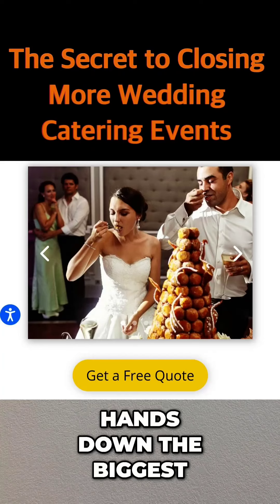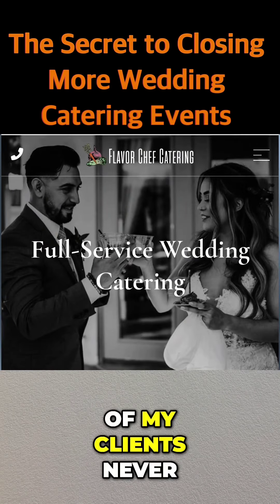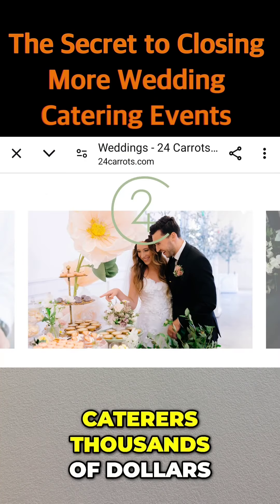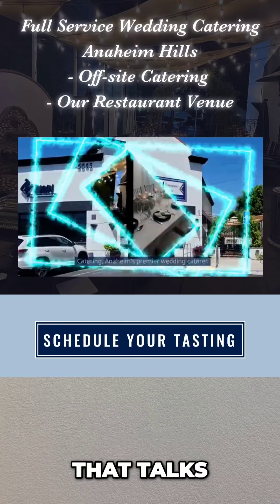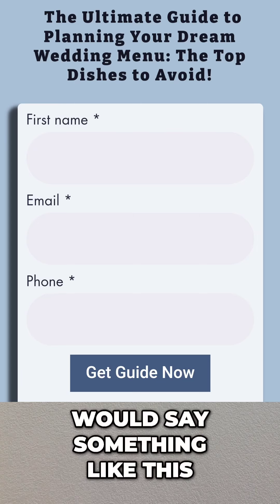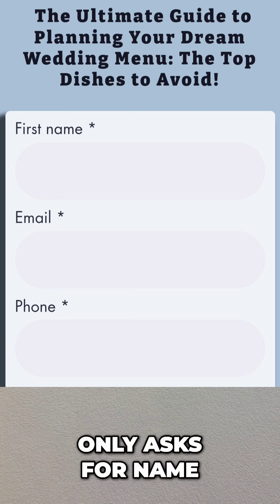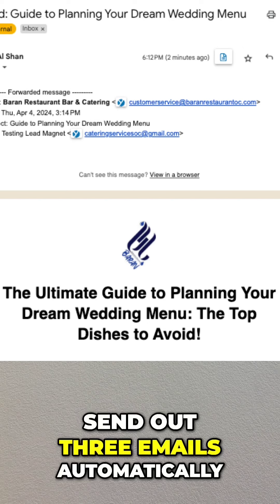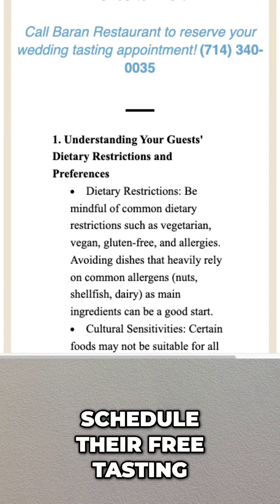The Biggest Mistake Most Caterers Make and How to Fix It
Missing out on wedding clients? Discover the biggest mistake most caterers make (and how to fix it!) to attract brides and skyrocket your wedding catering business!

Tired of struggling to get noticed by brides-to-be? This video reveals a powerful strategy to capture leads, nurture interest, and convert them into paying wedding catering clients!

What are your biggest challenges with attracting wedding catering clients? Share your struggles in the comments!